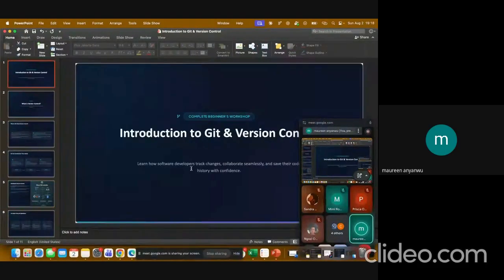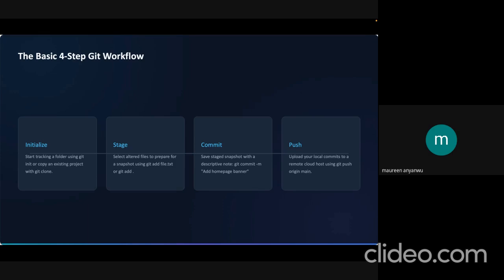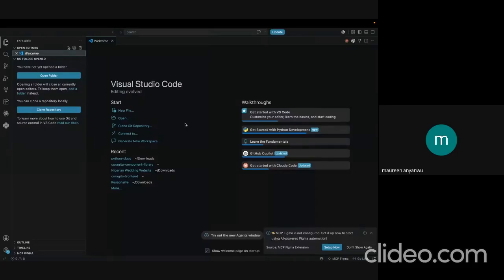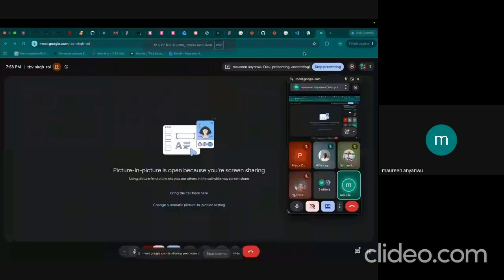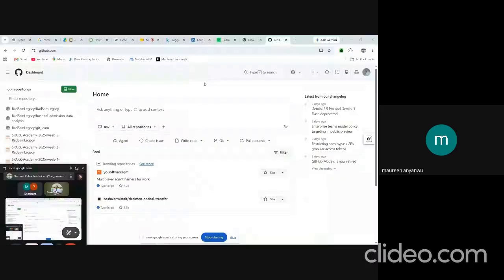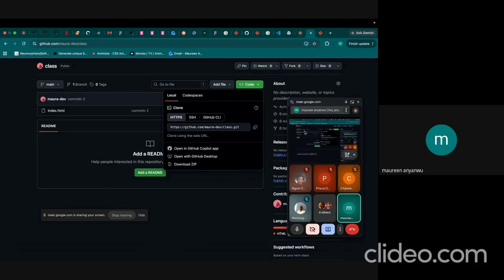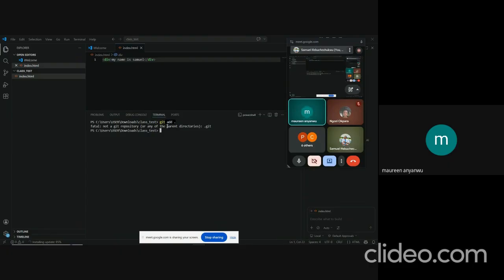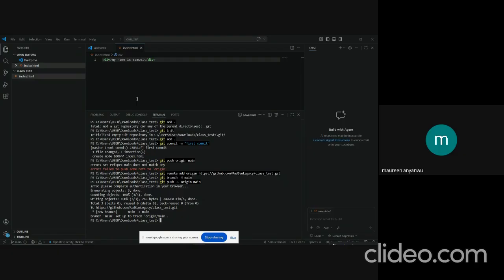2026 PDMP: Intro to Git & Version Control